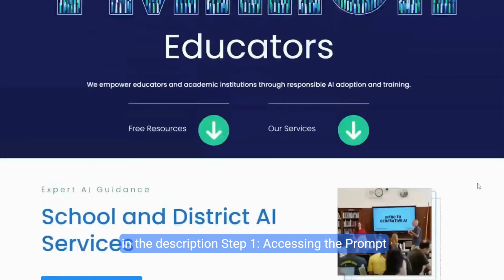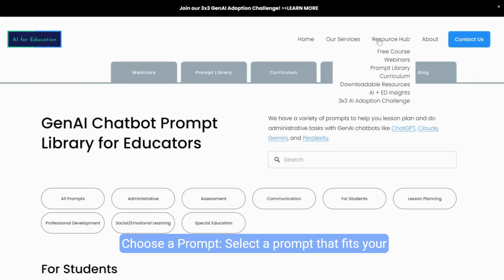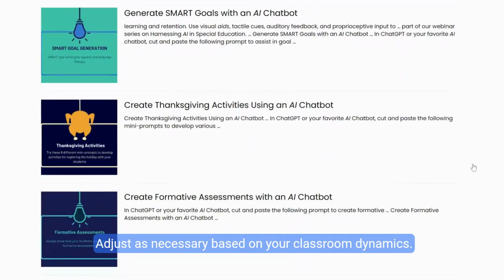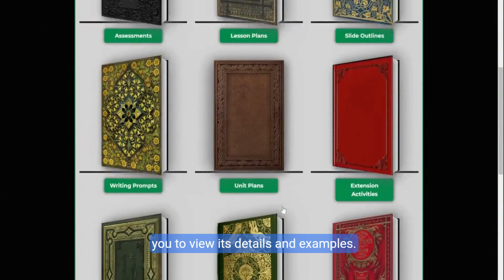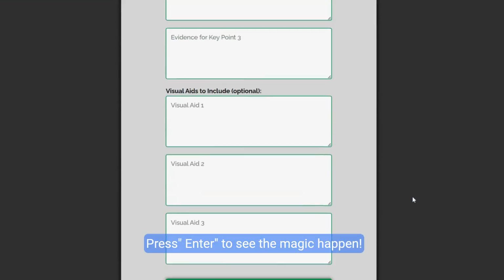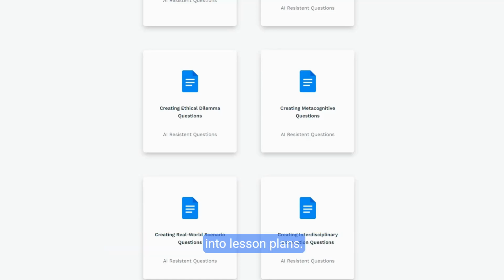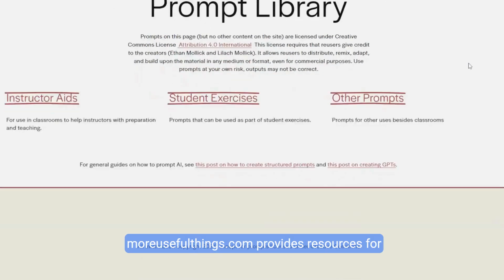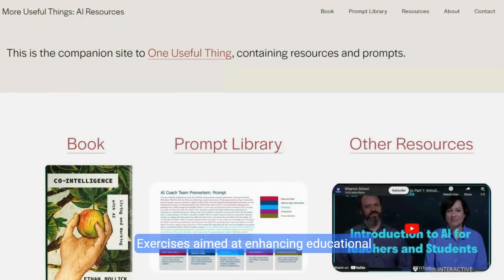Discover the Secret AI Tools Transforming Education!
Welcome to our fast-paced tutorial on the AI for Education Prompt Library! In this video, we uncover the secret AI tools that are revolutionizing the way we teach and learn. Discover how educators can enhance learning experiences with customized prompts and explore the key features and practical applications that transform your teaching tools. Whether you're an educator or content creator looking to innovate in the classroom, this video is perfect for you.
Visit us at MGlobalCompany.com to discover creative AI strategies tailored to your needs.

Unlock the potential of AI for your business! 🚀 Comment on this video to get expert advice on practical applications tailored just for you! Don’t miss out!